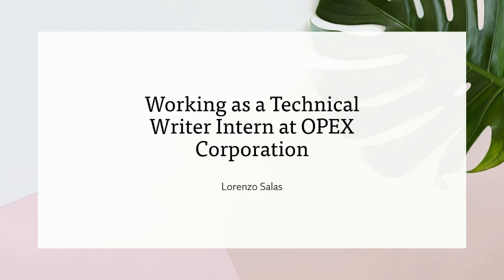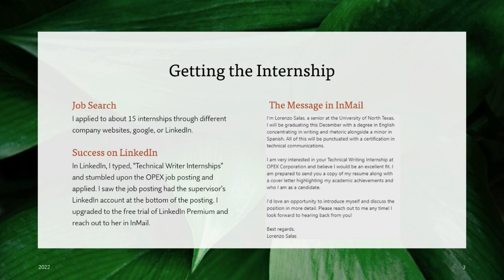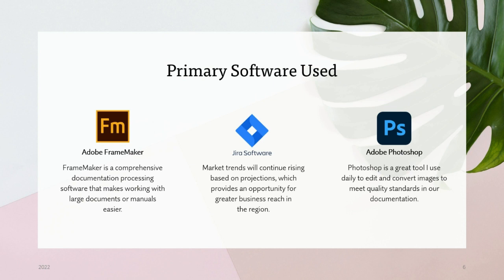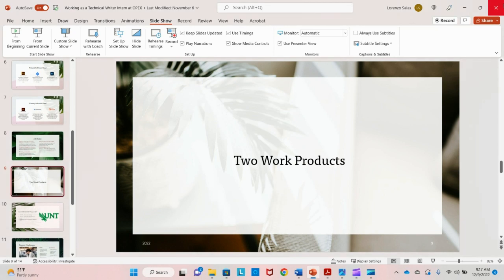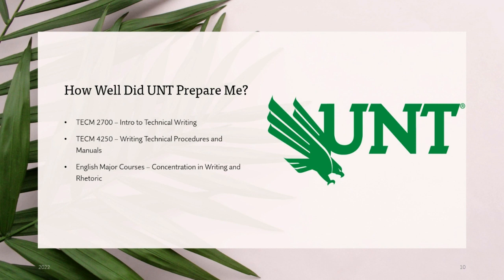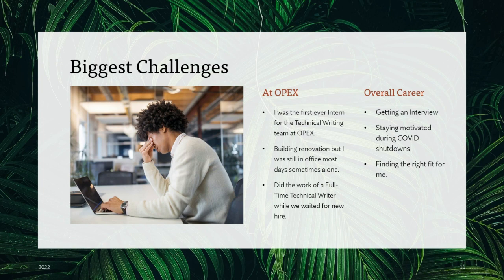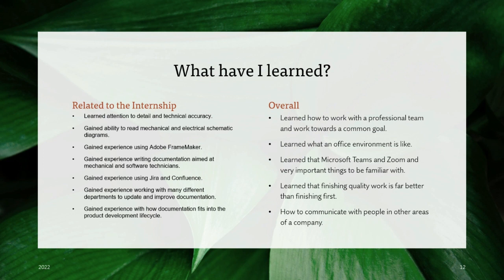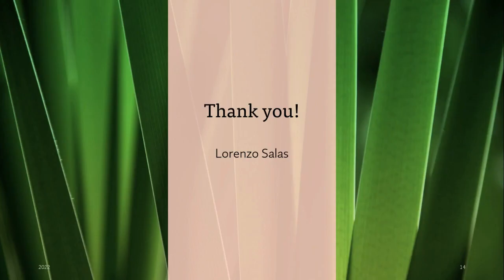My Technical Writing Internship at OPEX by Lorenzo Salas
Lorenzo (BA + Certificate, 2022) talks about his experience as a technical writer in the manufacturing industry.

techcomm.unt.edu